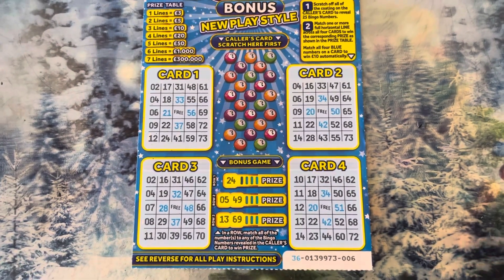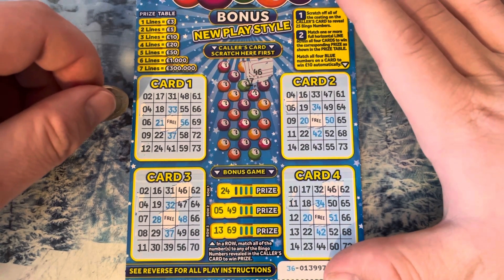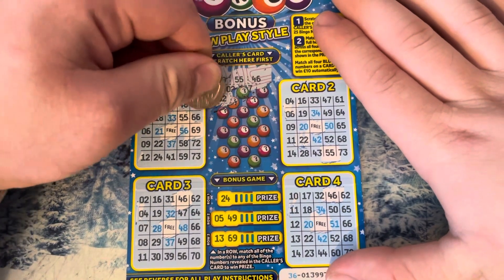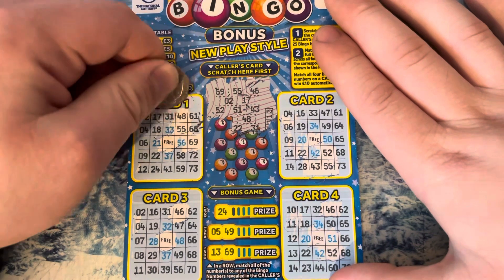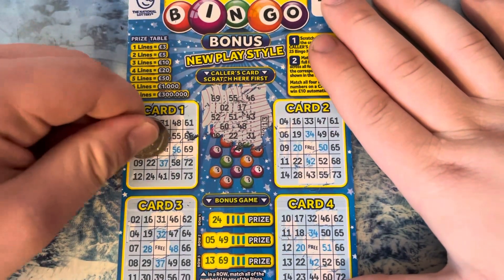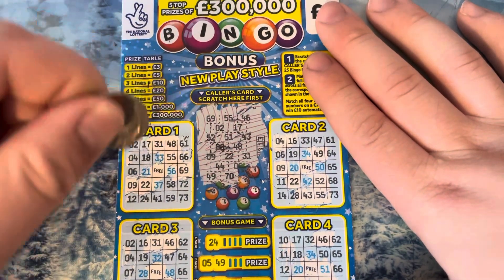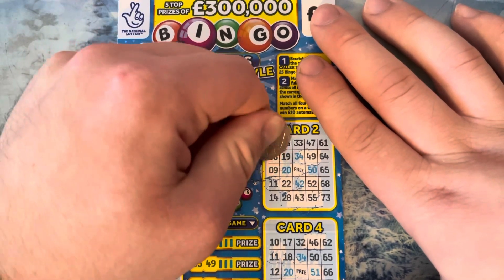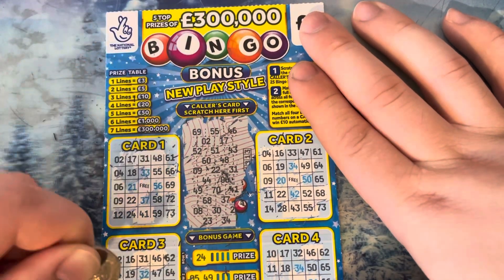Scratchcard bingo video series 26 like comment below subscribe￼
Scratchcard bingo video series 26 like comment below subscribe Thank you for watching hope enjoy subscribe to my channel subscribe has got to 500 If you haven’t subscribe subscribe now it will give you notification when upload video